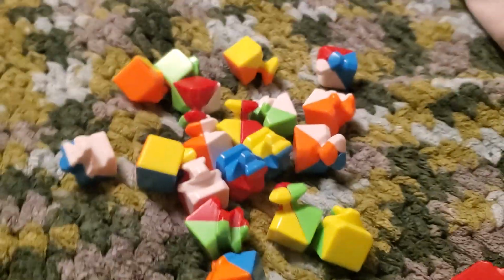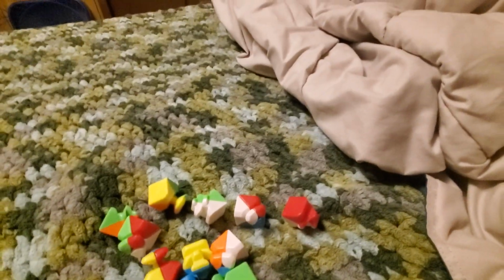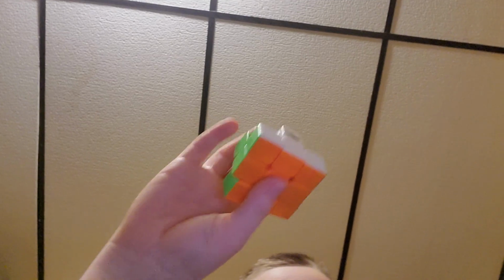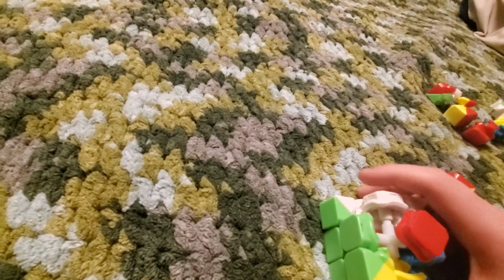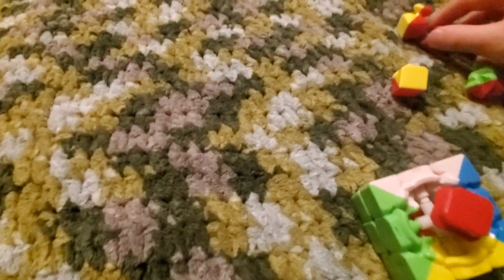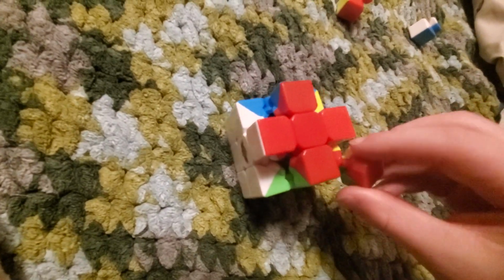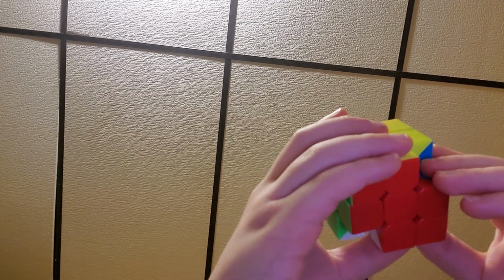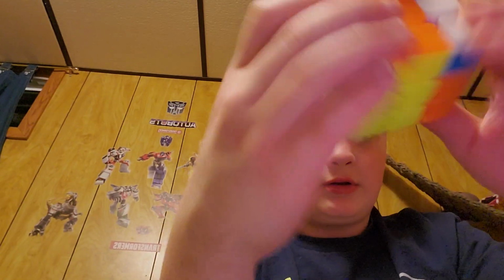I took apart my Rubik's cube #1